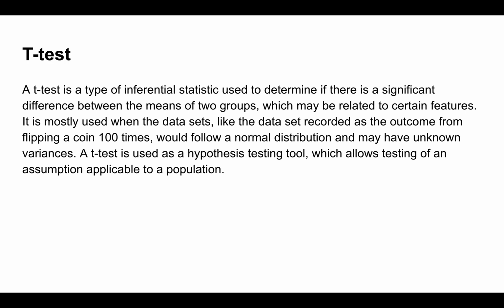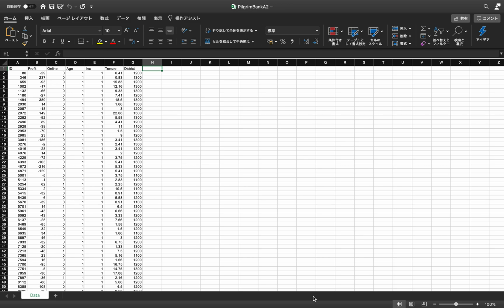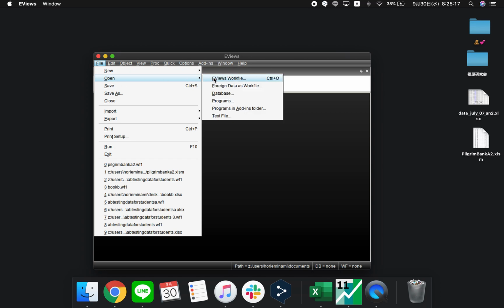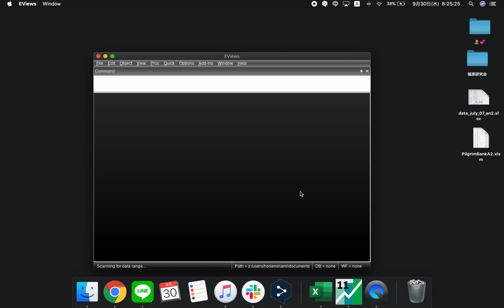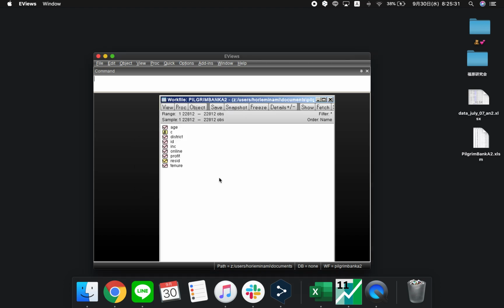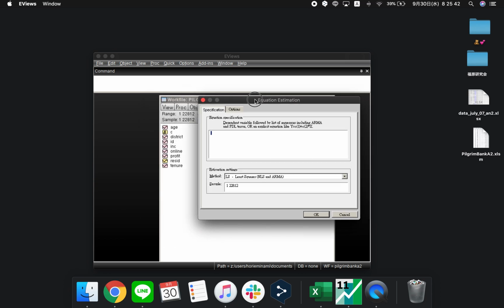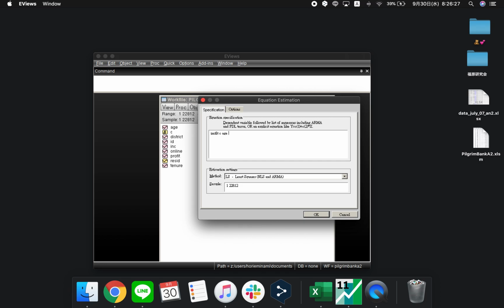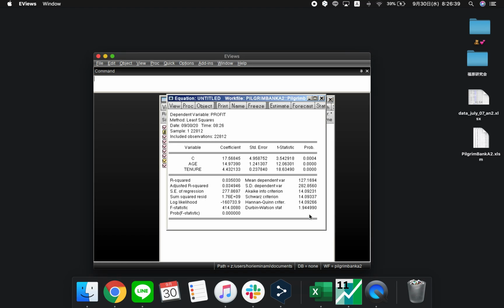4 Model Evaluation